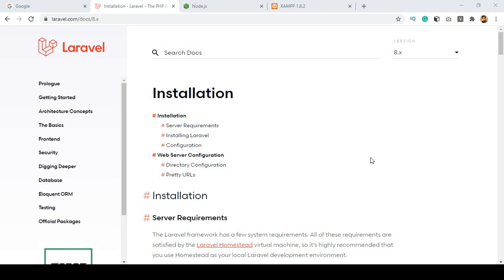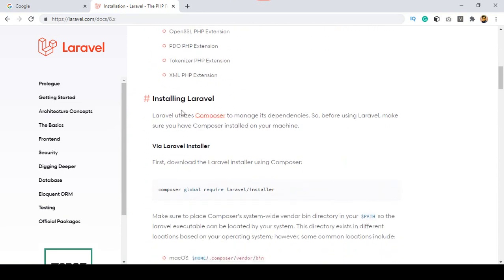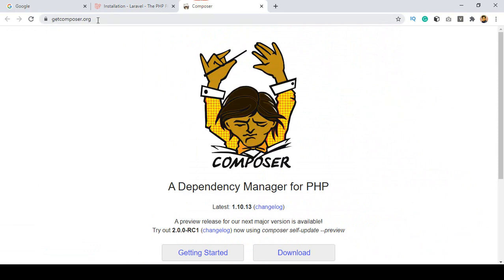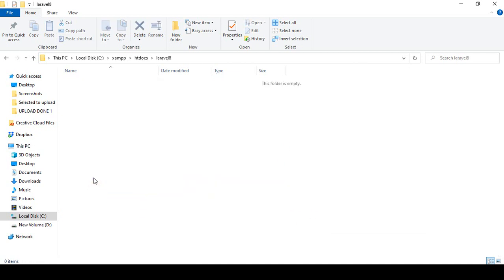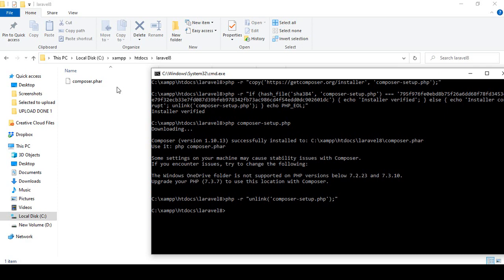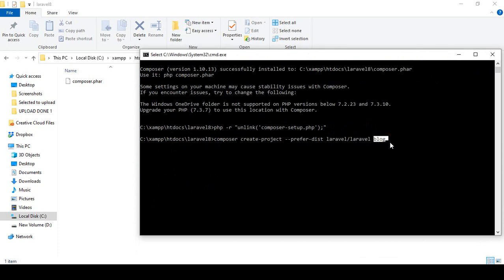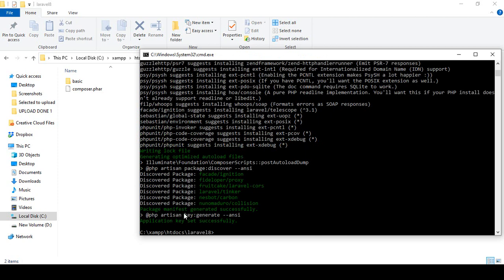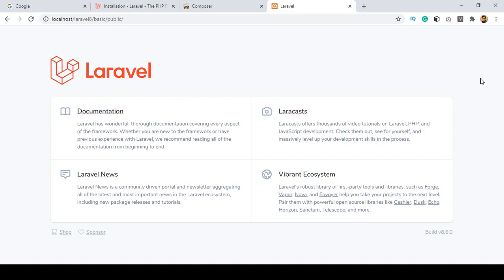Laravel 8 Project | Laravel 8 installation Part 2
👉Unlimited resource.